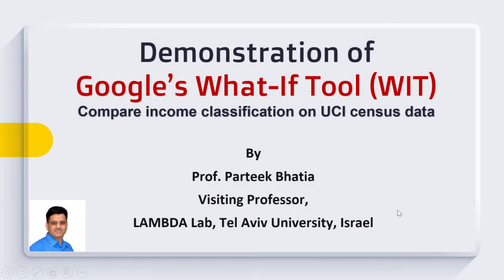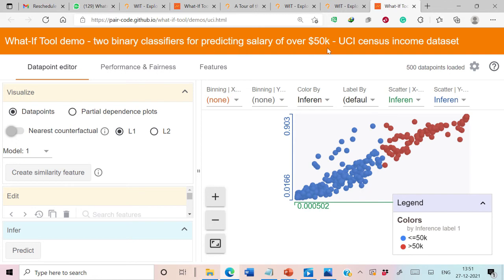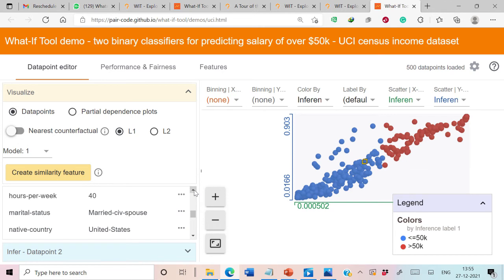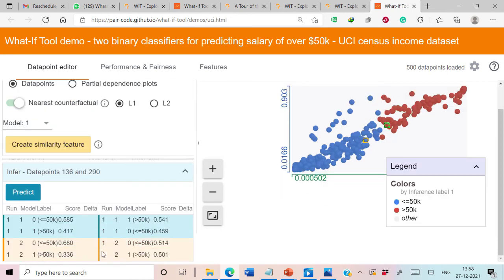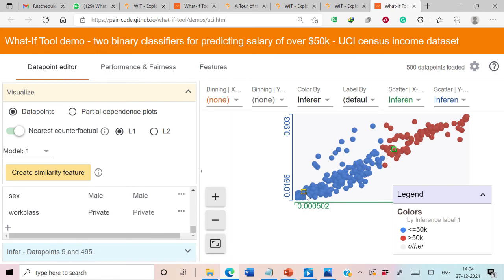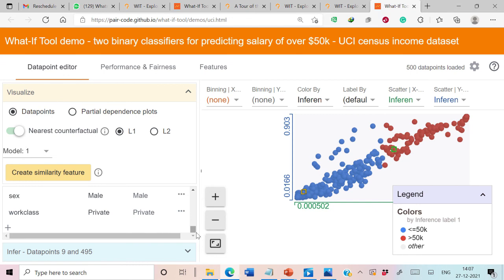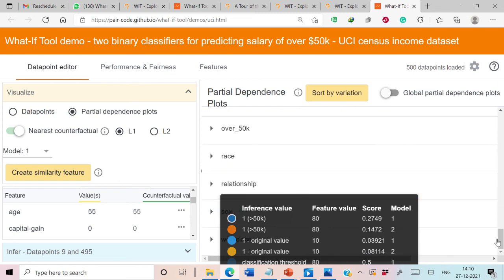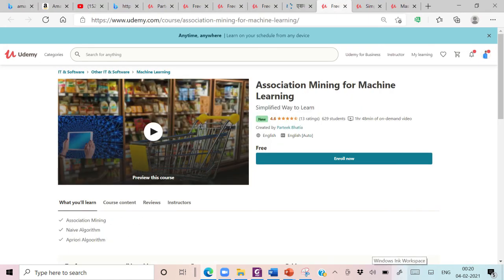Case Study-2: Demonstration of What-if Tool (WIT) for AI fairness and counterfactuals for XAI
This video session covers the demonstration of What-if Tool (WIT) for AI fairness and counterfactuals for XAI on comparing income classification on UCI census data
Link for WebDemos